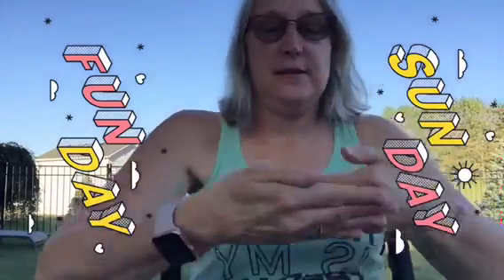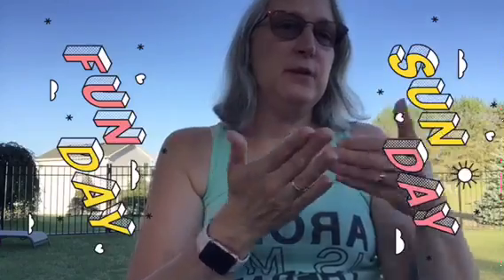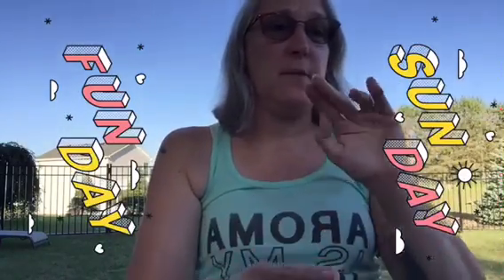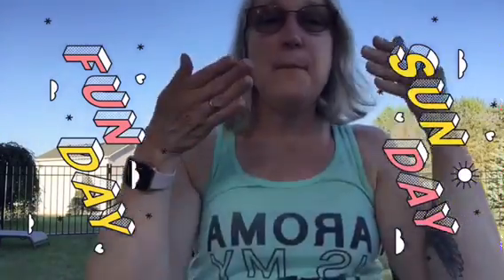Charcoal Bar soap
July 2018 daily video series #8: Young Living new product - Charcoal Bar soap